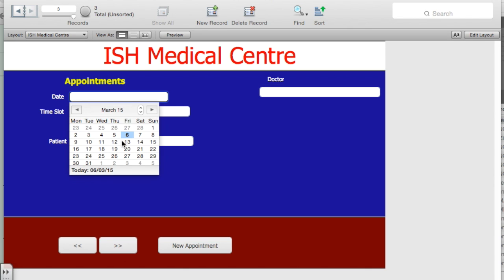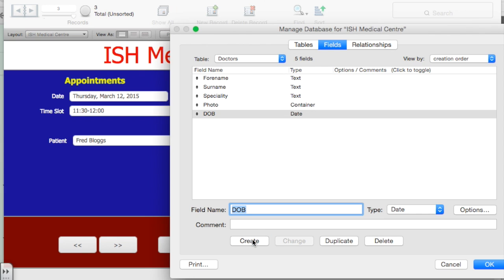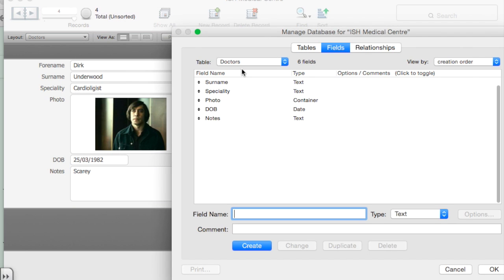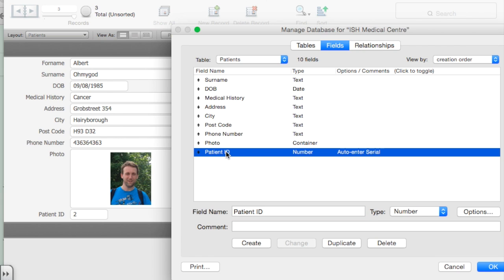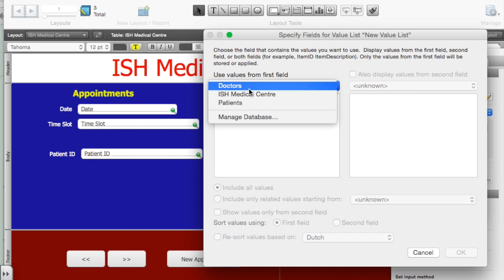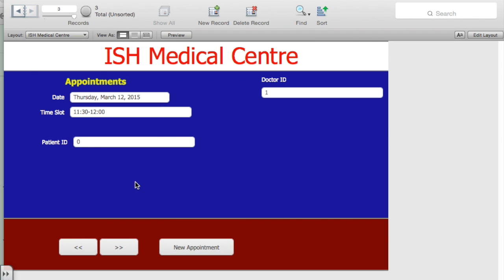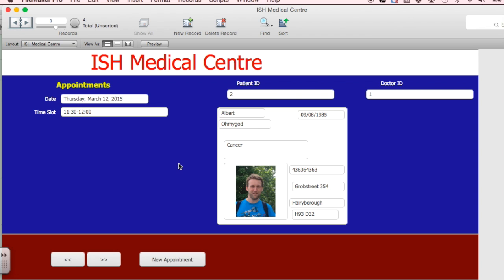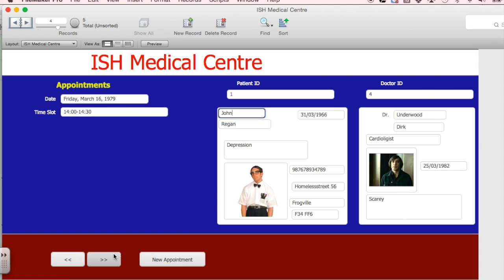Relational Databases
This video is about making  Relational Databases on FileMaker Pro